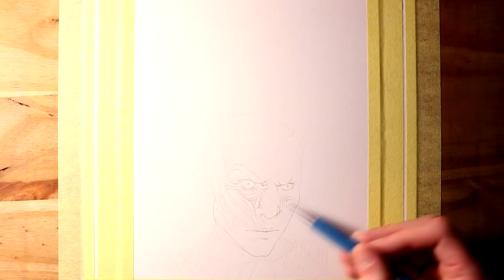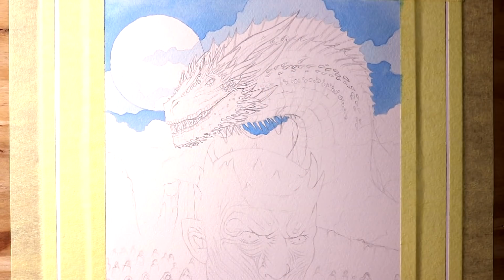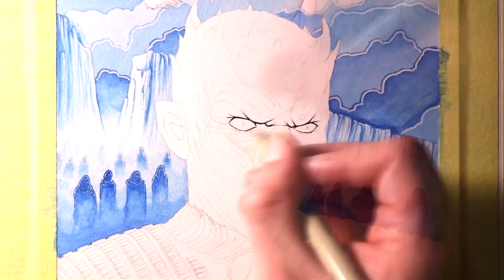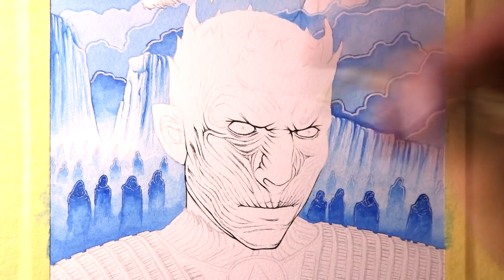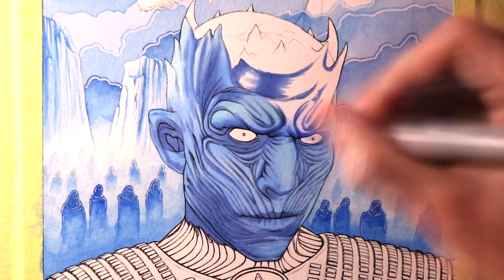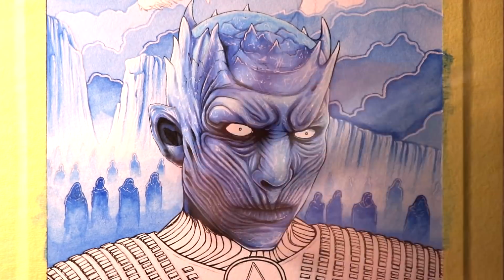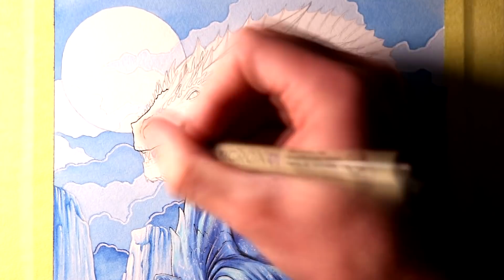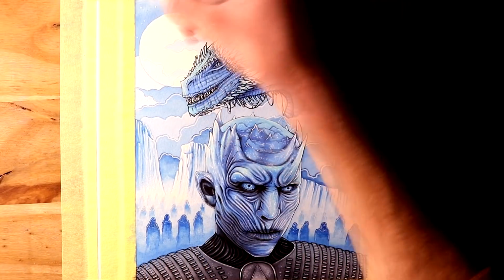Let's Draw the NIGHT KING & VISERION - GAME OF THRONES - FAN ART FRIDAY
Here's my drawing of the Night King and Viserion from Game of Thrones!

I used:
- Pentel P207 0.7mm mechanical pencil with HB leads
- Winsor & Newton Cotman watercolour paints
- Royal Langnickel watercolour brushes
- Pigma Micron 005 & 01 pens
- Copic Ciao markers
- White Prismacolor pencil
- Canson Moulin du Roy hot pressed 300gsm watercolour paper

Worked on this speed drawing of the Night King and Viserion from Game of Thrones season 8.

Tomorrow Is Another Day - Jo Wandrini

Winds Of Winter - Jo Wandrini

The Resistance - Jo Wandrini

Hordes - Johannes Bornlöf